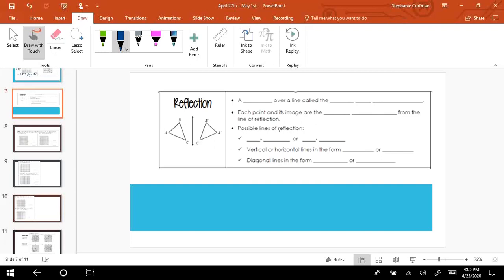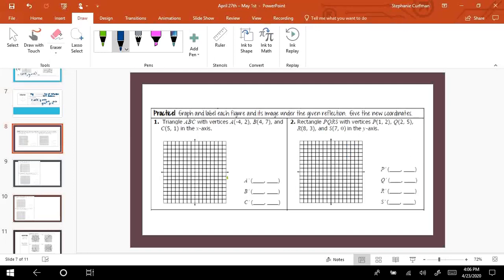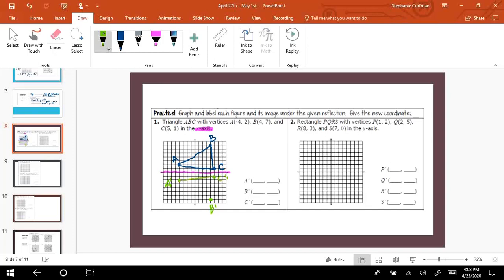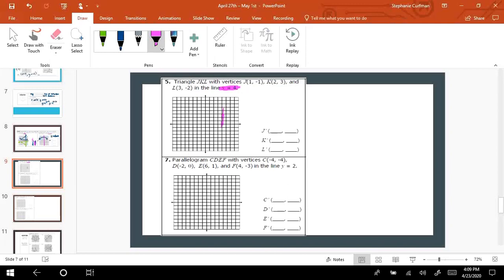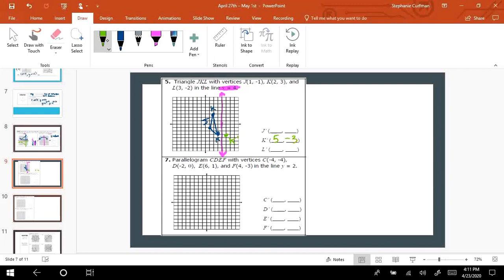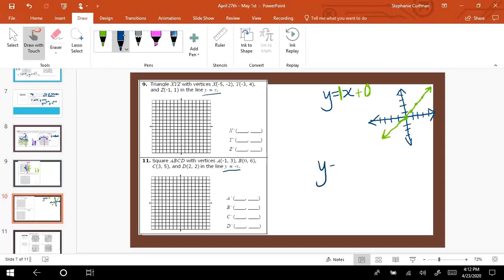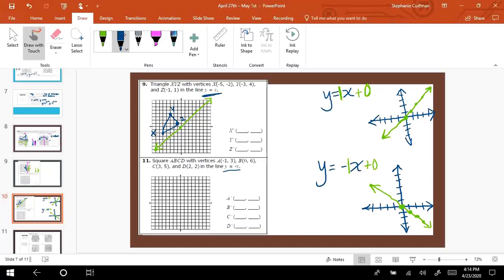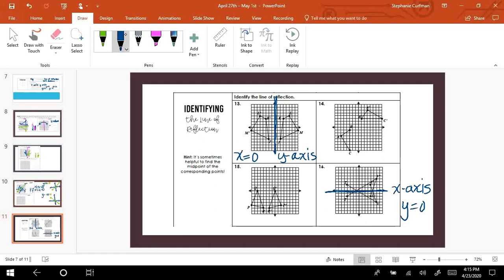April 27th - Reflections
Notes on Reflections